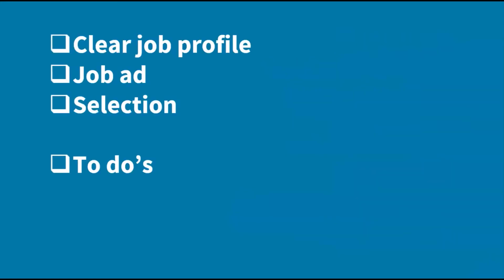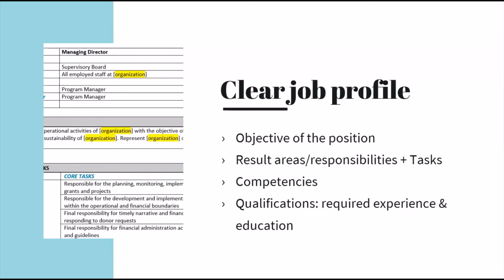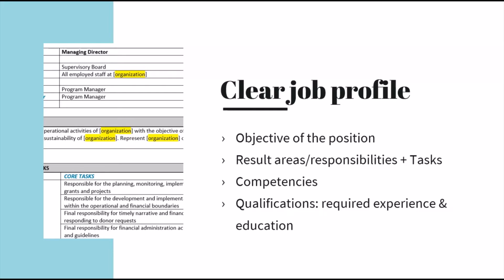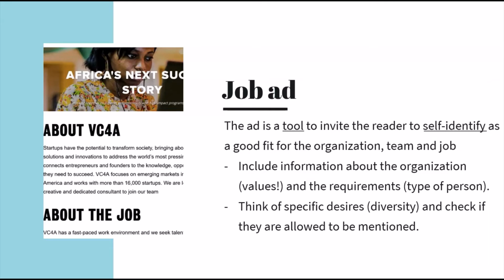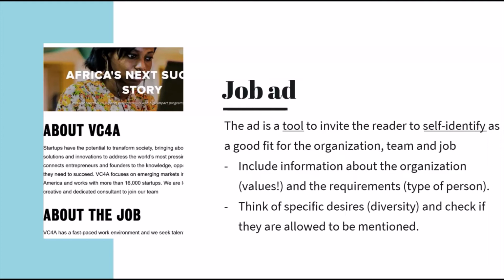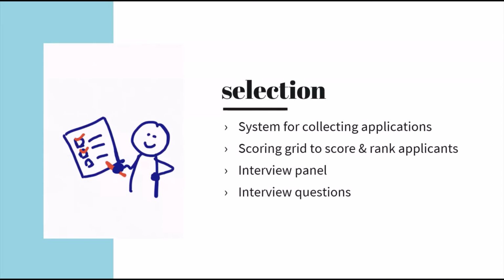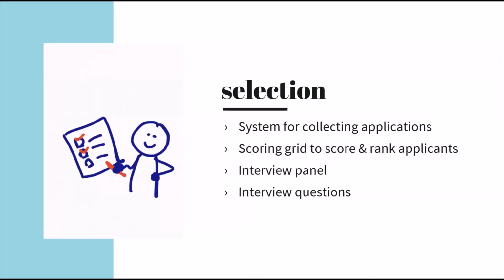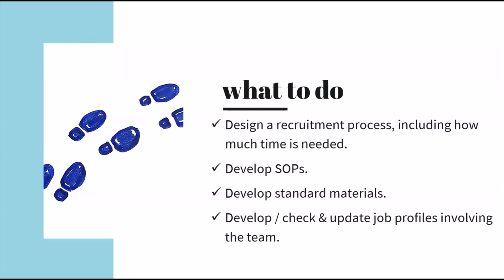how to find your new team member for your nonprofit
At some point (maybe even right now?) you will be looking for a new team member. You may have a new project for which you need extra hands. Or someone may have moved on, and you may need a replacement. Or you are growing as an organization. So that you can add a new position, separating out tasks that are done by one or more other people on your team right now. Whichever the case may be, how to go about it? How to find your new team member?

First, it is helpful to see this as a recurring process and to design for that. Standardize where possible templates and texts. Create SOPs.

Then, focus on having a clear and up to date job profile, creating an ad that helps the best applicants self-identify as a match, and set up a solid selection procedure that is transparent and reliable.

If you want to read a bit more, you can read my article

LINKS